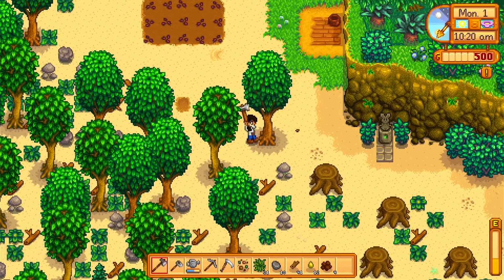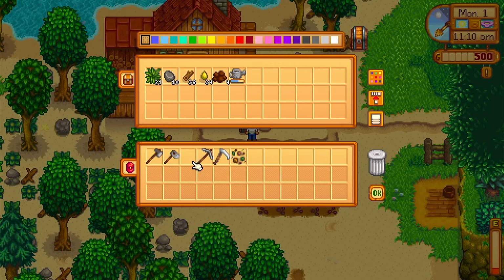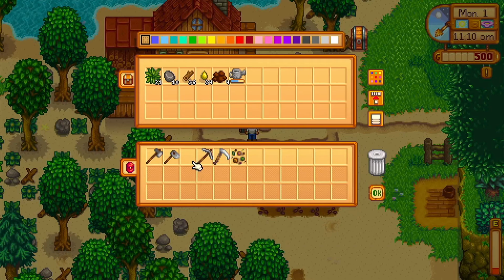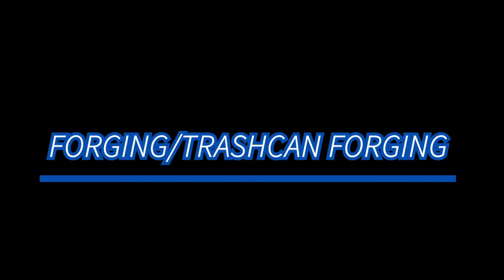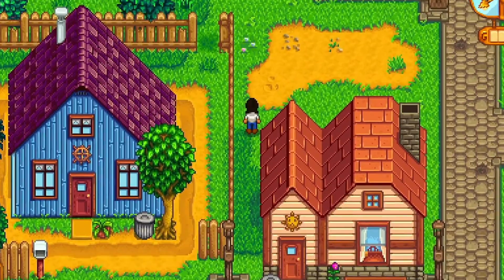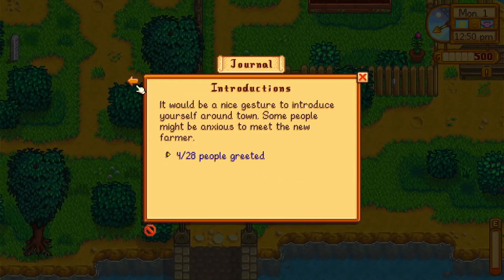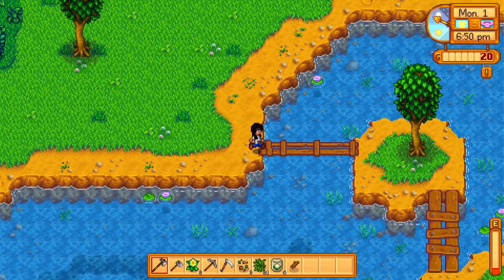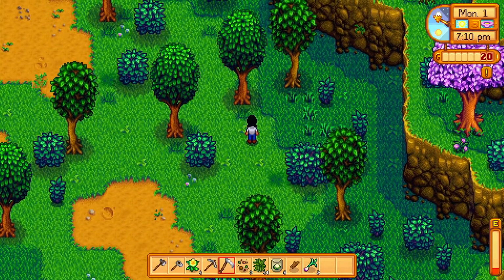Stardew Valley: What To Do On Day 1! (Beginning of the Game)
Hey guys, Aevin here!

For this week's video I wanted to do a video on what I do on Day 1 in Stardew Valley. These tips have been mentioned before in my previous videos. This is a more concise video of those tips and how I actually utilize them in game. Some of these tips are very short, for a more exact reasoning as to why I certain things please watched the 5 Min Tip Playlist.

Crypto Series Update: First episode-Wednesday March, 3rd!

Time Stamps:

0:00 Start/Intro
1:03 Television
Clearing Out The Land: 1:31
Planting Seeds: 2:20
Craft a Chest: 3:06
What to Carry: 3:59
Forging/Trashcan Forging: 5:25
Meeting the Locals: 5:57
Calendar: 6:22
Purchasing Seeds: 7:20
Harvesting Spring Onions: 8:14
Recap/Thoughts/Crypto Series/End: 8:47